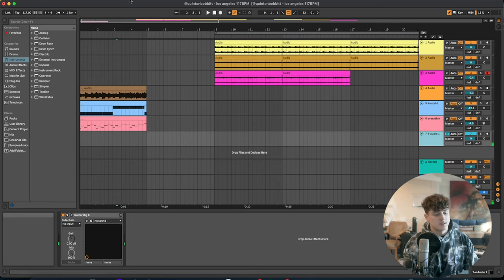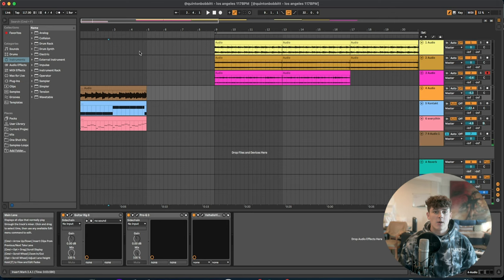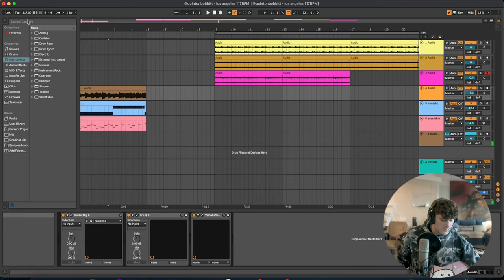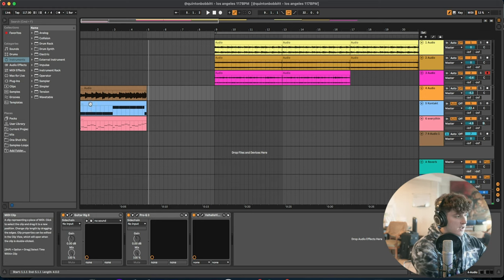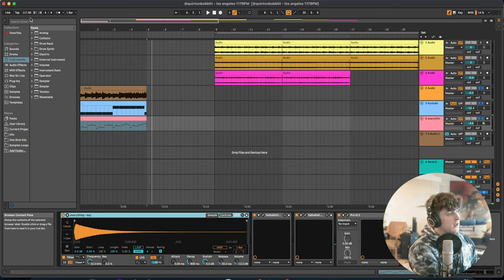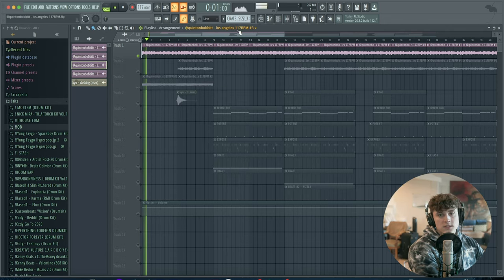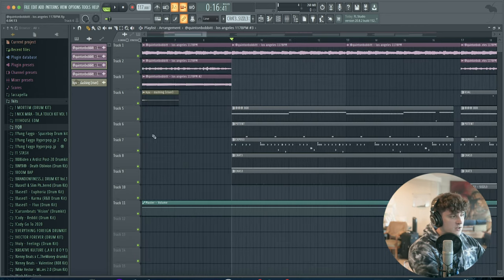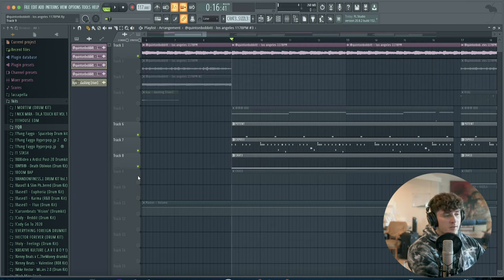How to make a SAD Guitar Beat for IANN DIOR and TREVOR DANIEL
▸ In this video I show you how I made a guitar beat with a real guitar. I used this guitar I found in my new house in Los Angeles

Chapters:
0:00​ - Intro